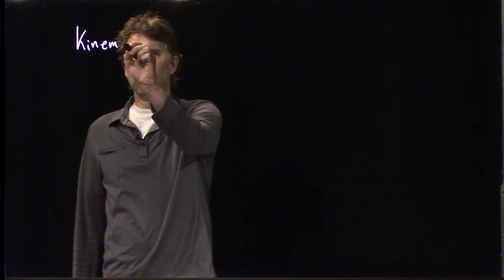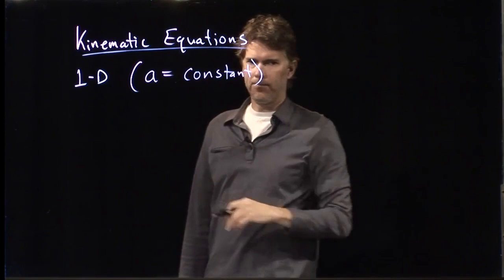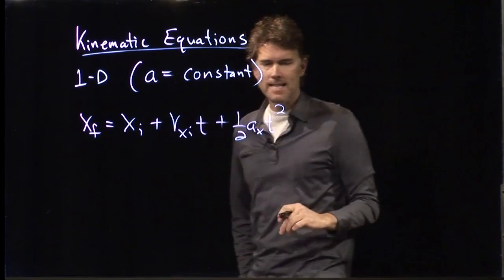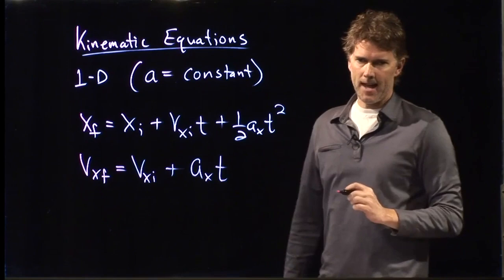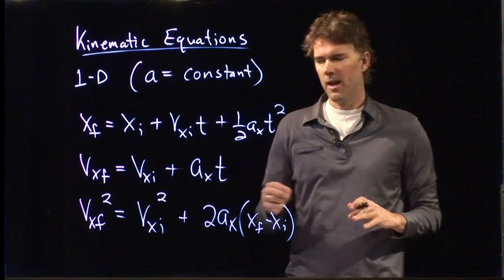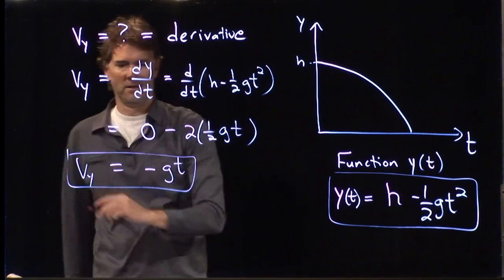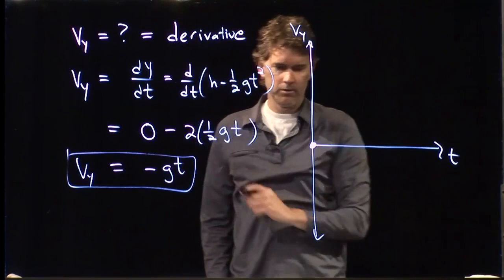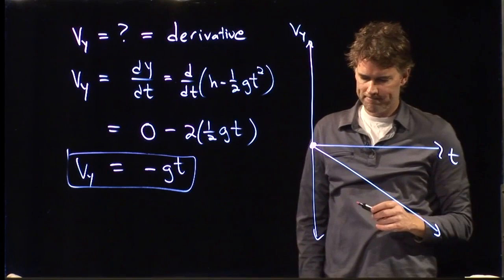Kinematic Equations in One Dimension | Physics with Professor Matt Anderson | M2-04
In physics you will see the kinematic equations again and again.  They govern motion under constant acceleration.  Learn it, live it, love it, and master physics.